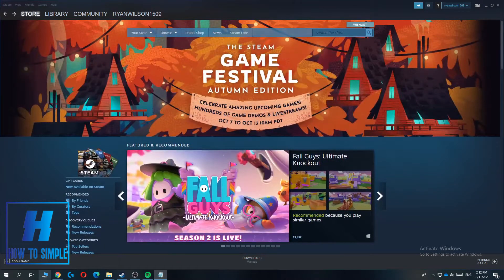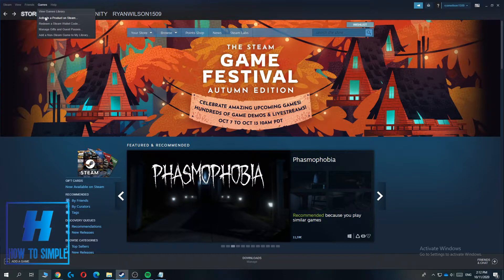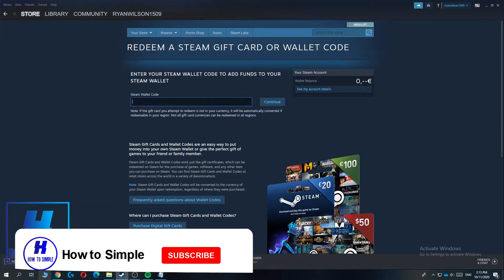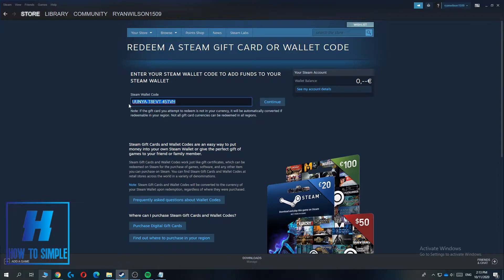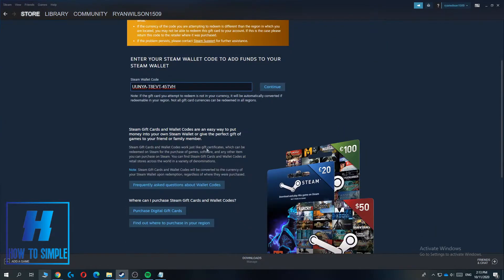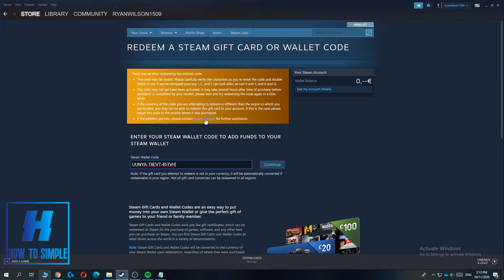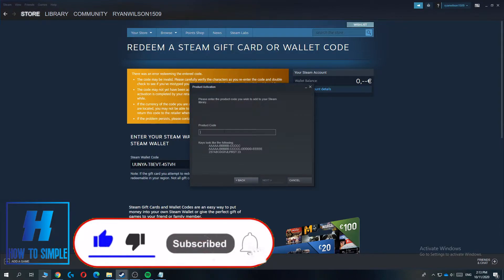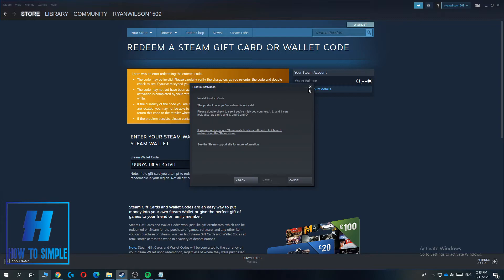How to Redeem Code on Steam! (Unlock Game Key)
In this video I'll show you how to activate product codes on steam. The method is very simple and clearly described in the video. Follow all of the steps in the video, and activate game codes on steam.

1. go to steam
2.go to games
3. go to redeem code
4. redeem your code

That's how you can redeem your steam key!